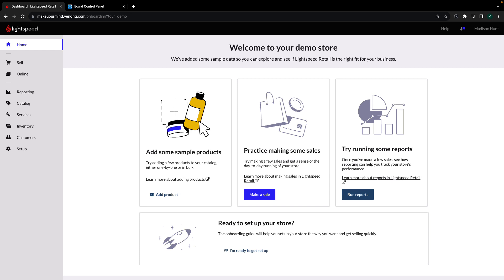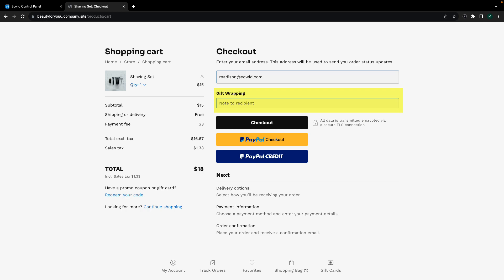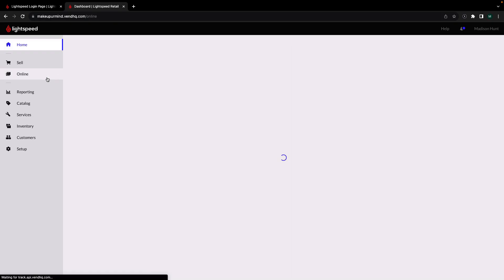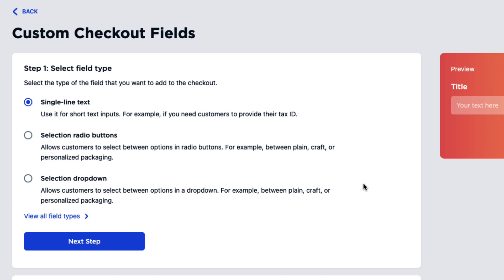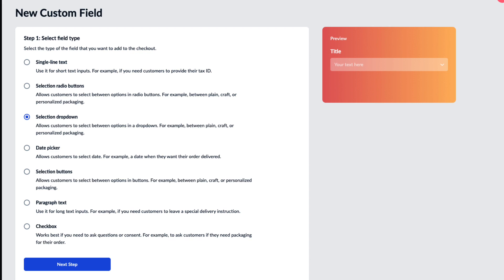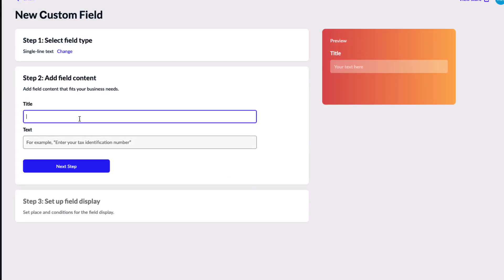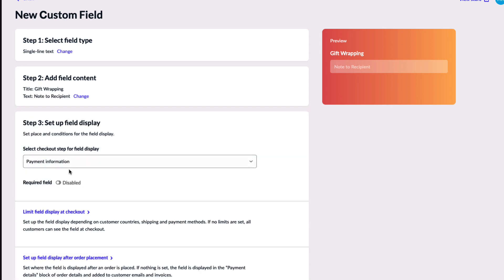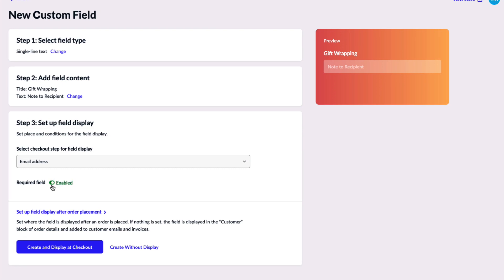Creating Custom Checkout Fields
Creating Custom Checkout Fields on Lightspeed eCom

This video shows you how to create custom checkout fields on Lightspeed eCom from your X-Series Back-Office.